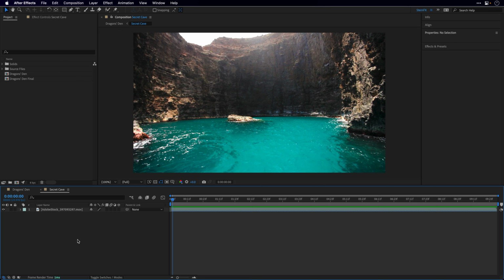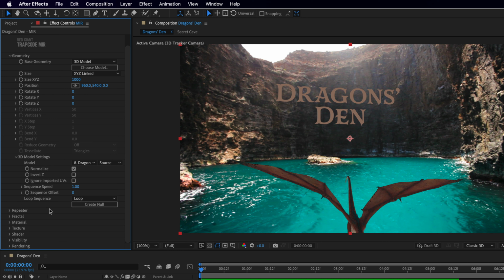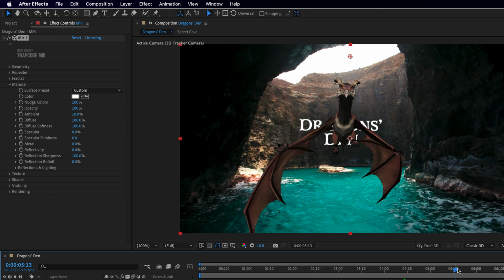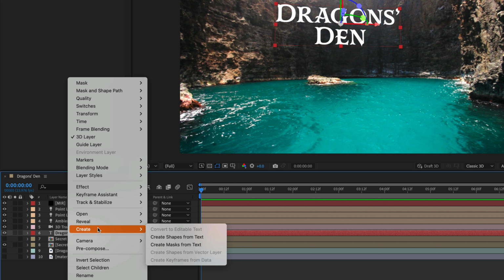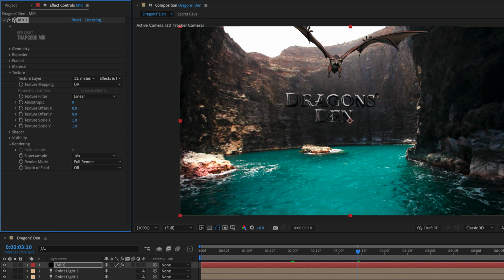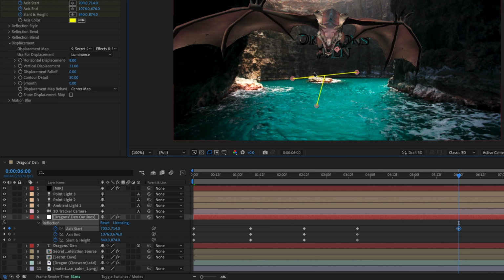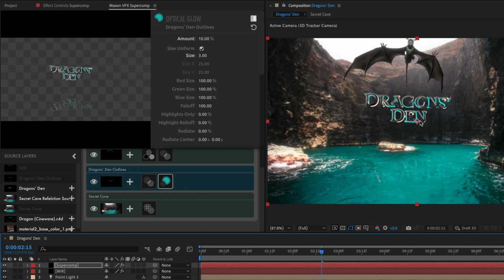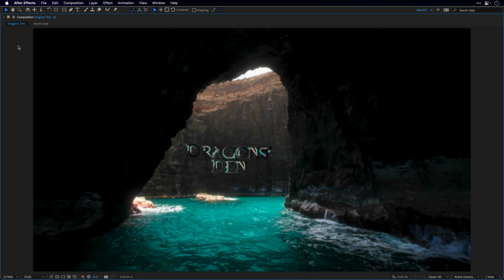COMPOSITING 3D OBJECTS using Red Giant plugins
Import animated 3D models using MIR.
Create 3D titles with Tao, add reflections and composite everything with Supercomp

00:00 - What you will learn
02:00 - Import animated 3d model using MIR
03:51 - Animating the 3D model
05:52 - Modifying the Material
09:48 - Creating 3D titles Using Tao
14:03 - Adding Reflection
17:05 - Matching the layers with Supercomp
20:51 - Adding Motion Blur and Grain